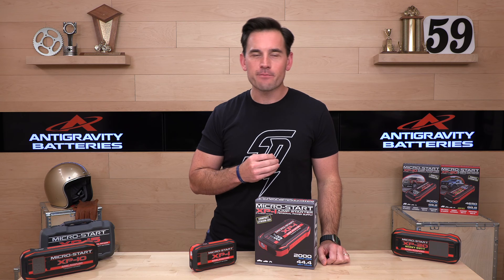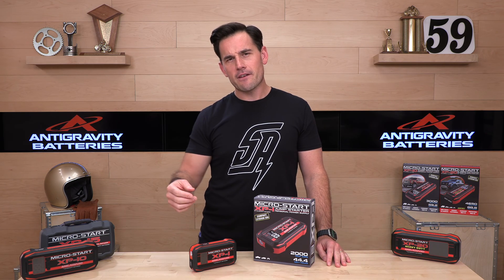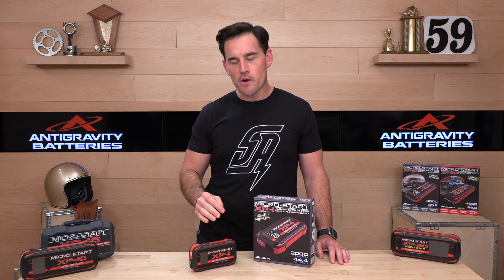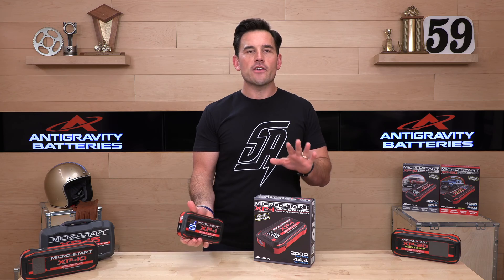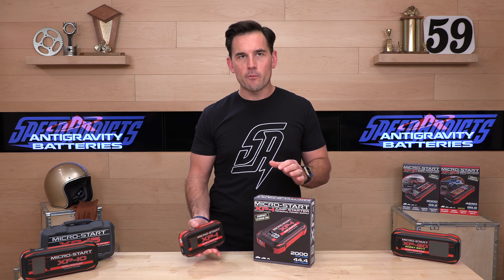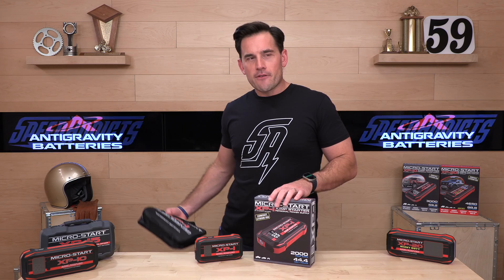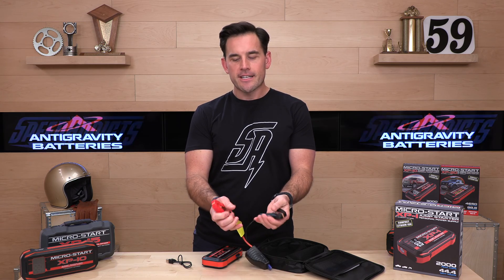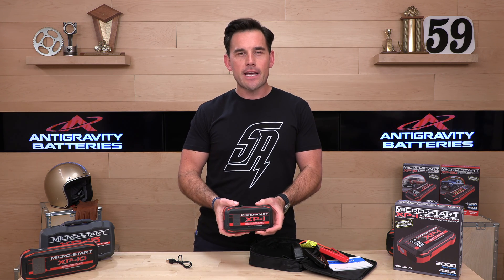Antigravity XP-1 Micro-Start (Gen 2) Review at SpeedAddicts.com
ANTIGRAVITY XP-1 MICRO-START (GEN 2) - AVAILABLE NOW AT SPEEDADDICTS.COM

The next generation MICRO-START XP-1 is here! Our XP-1 jump-starter/ personal power supply (PPS) was Winner of the SEMA New Products Award in 2013 – it was the First and ORIGINAL mini jump box and continues to evolve. Now we have raised the bar bigtime with a NEW sleek design, higher jump-starting Power, and great features like a large Digital Display plus the new and super fast PD 30w USB Type-C Charging/Recharging so the XP-1 can power or fast charge all your modern Electronics like Phones, Tablets and Laptops. Take Portable Power and the ability to Jump Start your vehicles wherever you go. Take us on your next adventure!

Jump-Start cars, trucks, motorcycles, powersports vehicles, more
Charge Phones, Tablets, Laptops and other USB devices (Apple or Windows)
Type-C USB IN/OUT and Type A QC USB Out
Type-C PD 30w Super Fast Charging (2 hr recharge)
400A starting current / 2000A peak
12,000 mAh capacity (44.4 Wh)
LED Flashlight built-in
6.9 x 3.7 x 1.4 inches (176x95x35 mm)
Carry Case and Accessories included